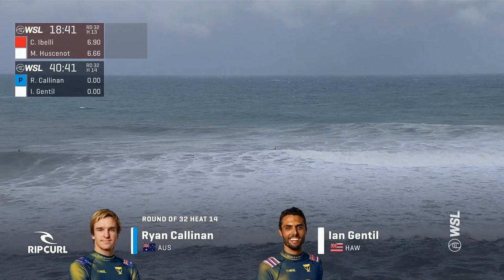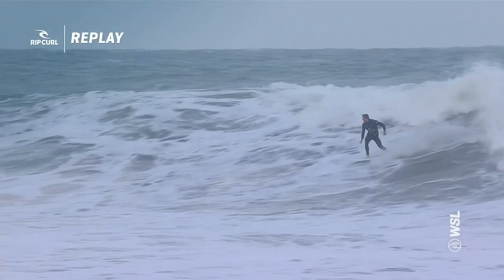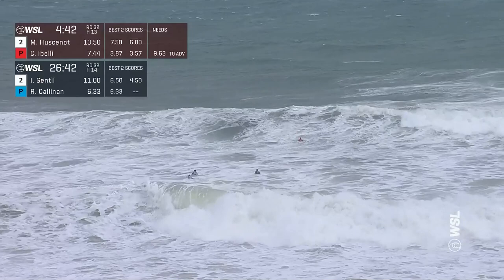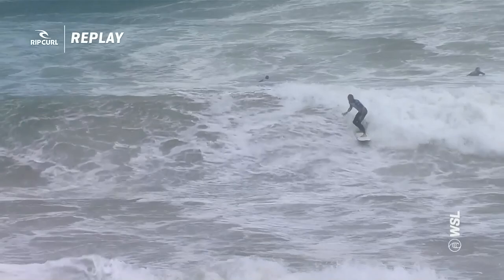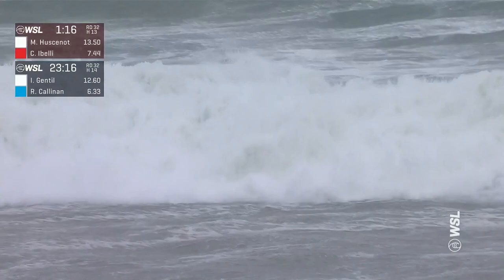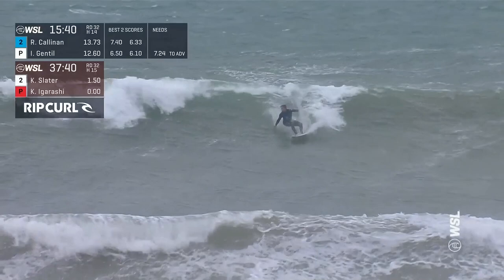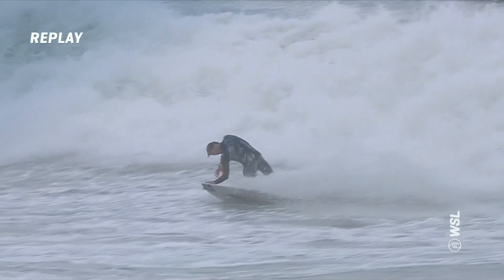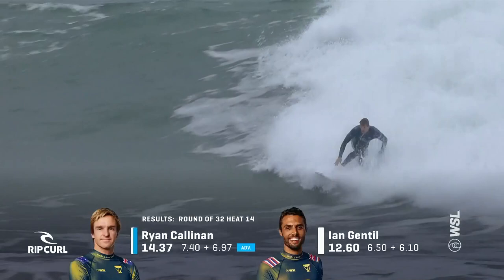Ian Gentil vs Ryan Callinan | Rip Curl Pro Bells Beach - Round of 32 Heat Replay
Shop a limited run of official event merchandise from the Rip Curl Pro Bells Beach
utm_source=ytvideodesc&utm_medium=ytvideodesc&utm_campaign=ytvideodesc&utm_id=ytvideodesc&utm_term=ytvideodesc

Bells Beach means Australian surfing heritage. As one of the sport’s longest-running events, it’s an old-school test of power and rail-to-rail surfing for today’s progressive athletes. The deep history, combined with the pressure of the fast-approaching Mid-season Cut, makes getting a win and ringing “The Bell” one of the great honors in the sport.

00:00:00 - Heat Start by Rip Curl Pro Bells Beach - Men's Round of 32 heat 14.
R. Callinan, I. Gentil
00:00:16 - Wave by Ian Gentil
00:00:44 - Wave by Ryan Callinan
00:00:54 - Wave by Ian Gentil
00:01:26 - Wave by Ian Gentil
00:02:47 - Wave by Ian Gentil
00:03:13 - Wave by Ryan Callinan
00:03:43 - Wave by Ryan Callinan
00:04:38 - Wave by Ryan Callinan
00:05:13 - Heat End by Rip Curl Pro Bells Beach - Men's Round of 32 heat 14.